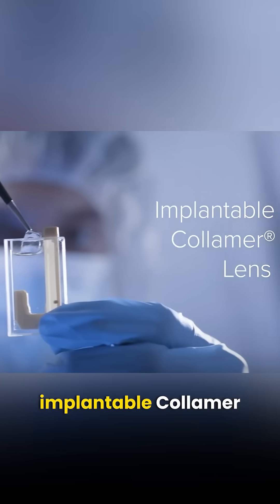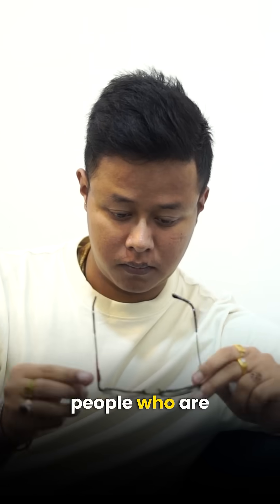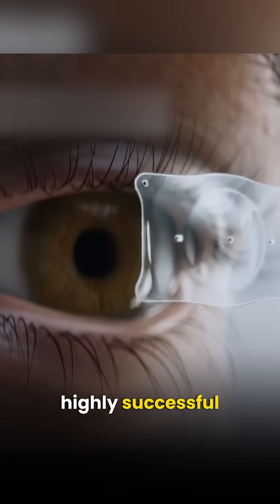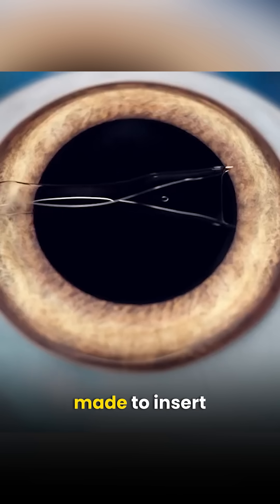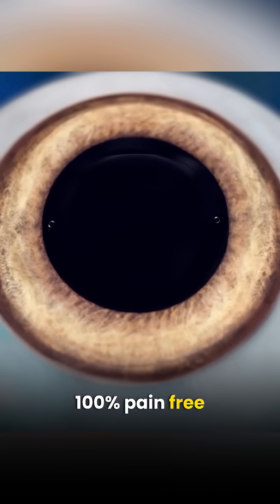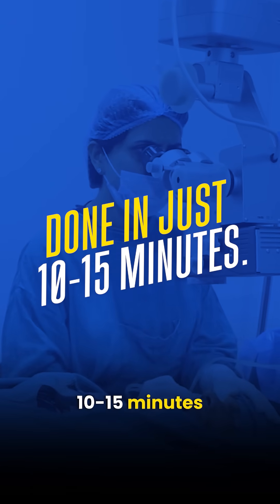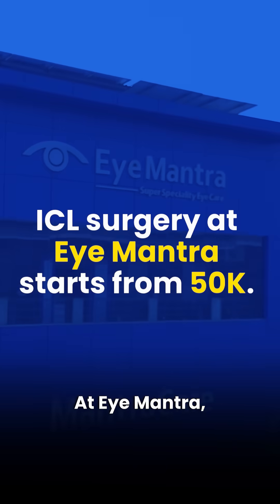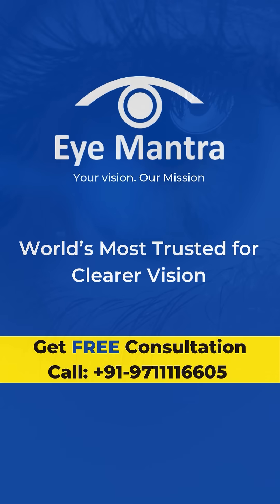What is ICL Surgery? | ICL Surgery (Intraocular Contact Lens)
Updated - 2026

Are you tired of wearing glasses or contact lenses every day? Want a permanent solution for clear vision? Then ICL Surgery (Intraocular Contact Lens) might be the best option for you!

ICL surgery is a safe and effective procedure where a special contact lens is implanted inside your eye without removing the natural lens. It helps correct high power vision problems like myopia (nearsightedness), hyperopia (farsightedness), and astigmatism. Unlike LASIK, ICL does not require corneal reshaping, making it a great choice for people with thin corneas.

If you're thinking about vision correction, ICL might be the perfect solution for you! Watch this video to learn everything about ICL surgery and how it can change your life!